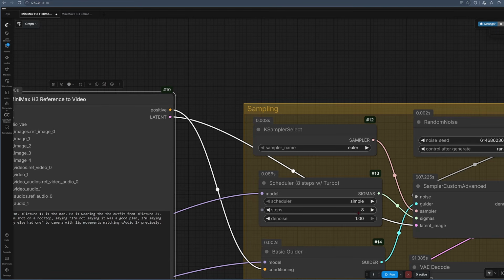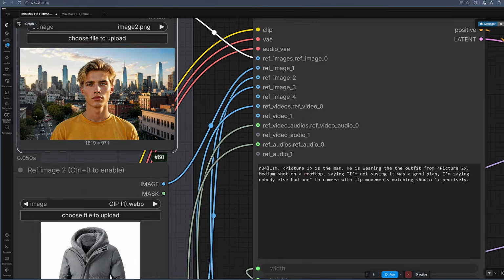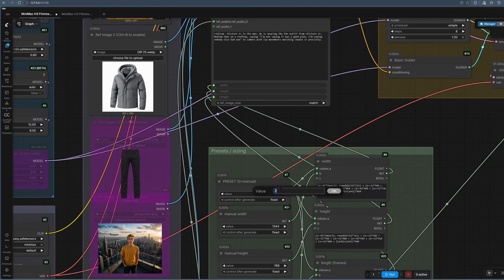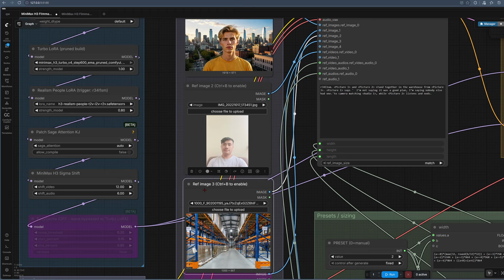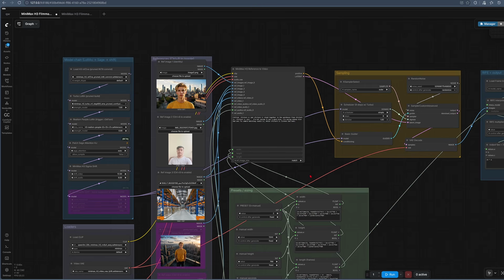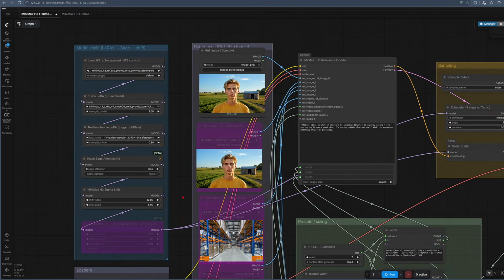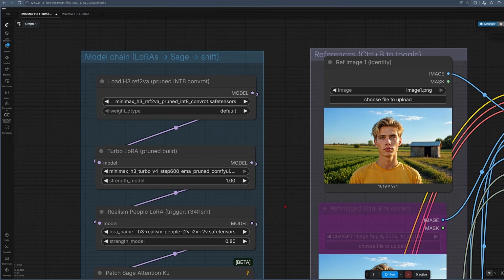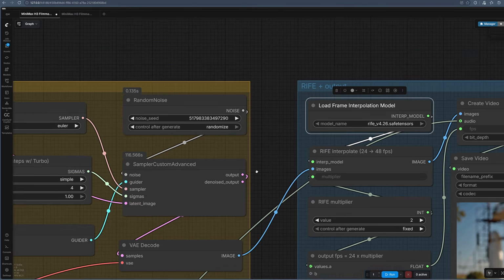MiniMax H3: 8GB, 4 Steps, 48fps Output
MiniMax H3 running in ComfyUI on 8GB VRAM — 4 steps instead of 20, and 48fps
output via RIFE interpolation. A clip that used to take several minutes now
takes about one.

Full walkthrough of the graph at the end, so you can rebuild it or adapt your own.

What's covered:
- Up to 4 reference images: character, outfit, and location
- The Picture 1 prompt syntax and how the model maps references
- The realism people LoRA and why the trigger word is not optional
- Why naming the garment breaks outfit transfer
- Turbo LoRA: 8 steps vs 4, and when each one is the right call
- Presets vs manual duration and resolution
- Driving lip sync with a custom audio file plus written dialogue
- Audio sigma shift at low step counts
- RIFE frame interpolation, 24fps to 48fps
- Running the same workflow as text to video
- Queueing multiple seeds when there's no batch option

Chapters
0:00 Intro
0:18 Reference images — character and outfit
0:32 The realism LoRA and its trigger word
0:53 How to reference images in the prompt
1:33 Shot, location and dialogue
1:58 Why you shouldn't name the jacket
2:22 Turbo LoRA — 8 steps instead of 20
2:57 Presets, duration and resolution
3:42 First run — lip sync test
4:17 Frame interpolation, 24 to 48fps
4:50 Audio sigma shift at low steps
5:04 Adding a third reference for the location
5:40 Two characters — the blending problem
6:17 Second run — fixed
6:42 Using it as text to video
7:40 Queueing multiple versions
8:41 Four steps — how far can you push it
9:38 Full workflow walkthrough
11:49 Chained video and what's next

New to ComfyUI? This runs locally or on a cloud GPU — the workflow is the same either way.